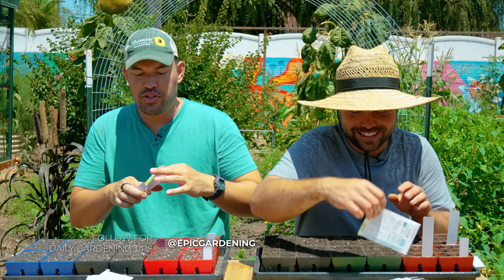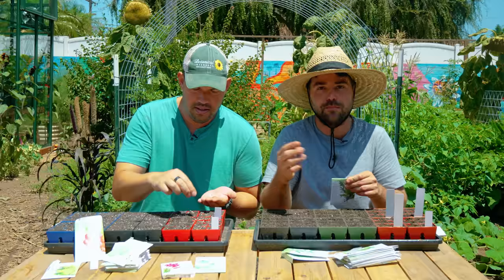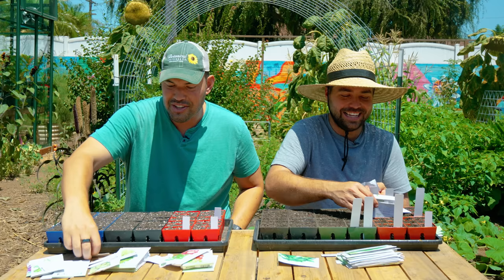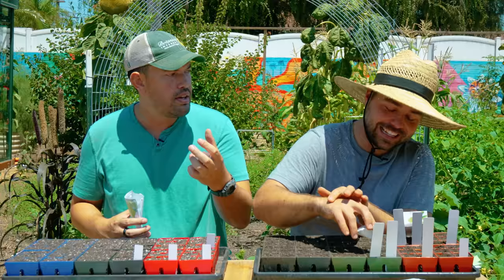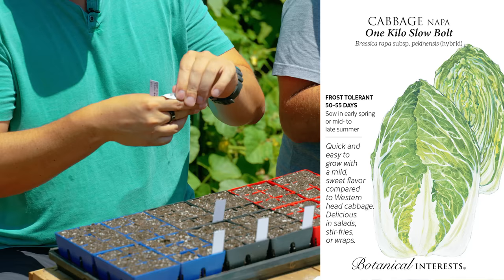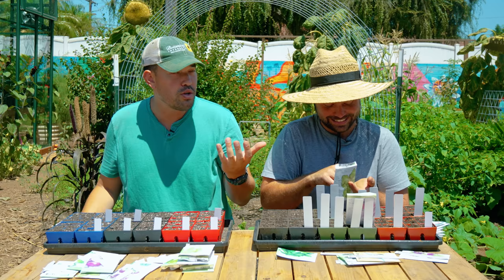What I'm Planting In My Fall Garden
Even thought we're still pulling juicy tomatoes, too much squash, and more peppers than we can handle from the garden right now...it's time to think ahead about FALL, my absolute favorite season. Come along with @jacquesinthegarden and I as we start our favorites for fall.

TIMESTAMPS
00:00 - Intro
00:35 - Copenhagen Market
01:00 - Snowball Y
01:41 - Chinese Broccoli Kailaan
02:03 - Italian Red Of Florence
02:47 - Tokyo Long White
03:12 - Touchstone Gold
03:45 - Red Russian
04:00 - Moss Curled
04:29 - Clancy
05:27 - Envy
05:41 - Night And Day
06:11 - King Richard
07:12 - Astro
07:51 - Utah
08:47 - Red Acre
09:17 - Di Cicco
10:20 - One Kilo Slow Bolt
11:24 - Long Island Improved
12:31 - Pigeon Pea
12:54 - Nero Toscana
13:19 - Olesh Tres Fine
14:46 - Italian Genovese
15:03 - Watering In